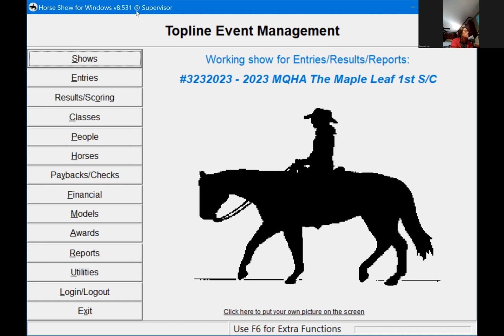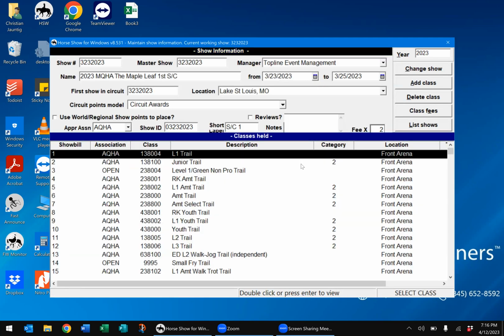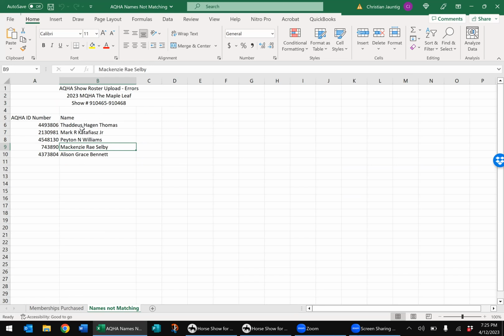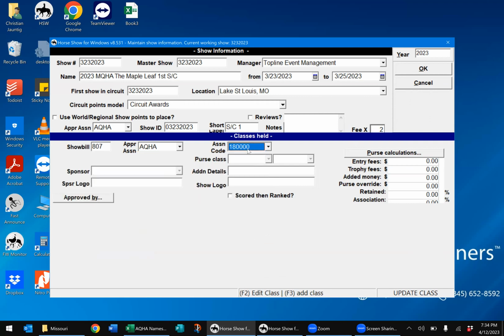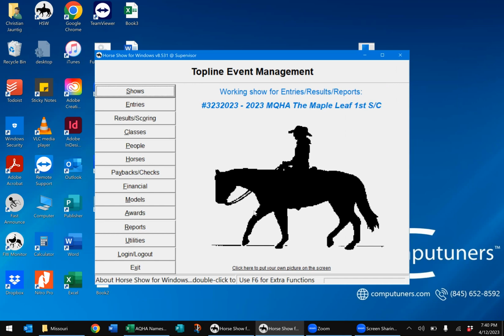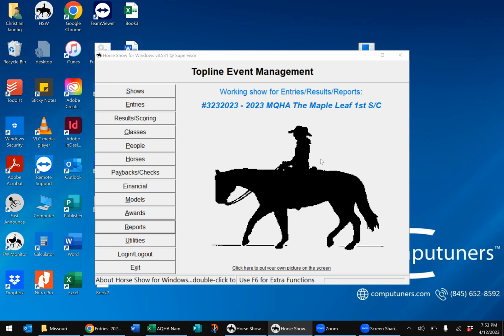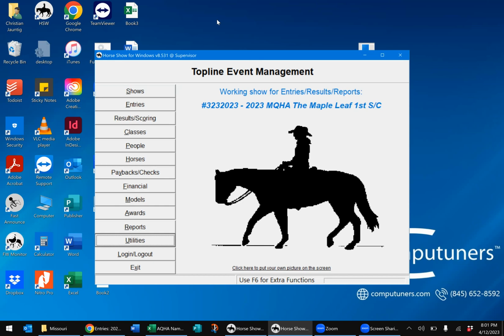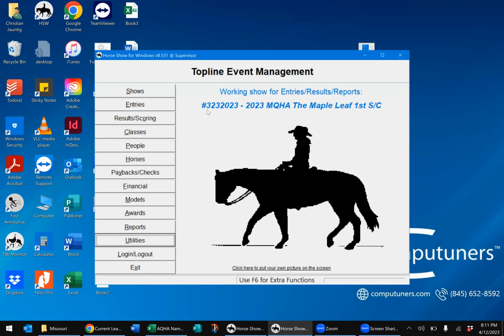4/12/23 FunnWare Round Table Discussion